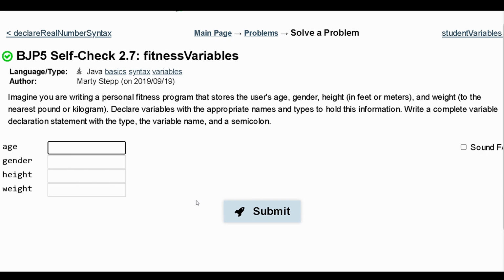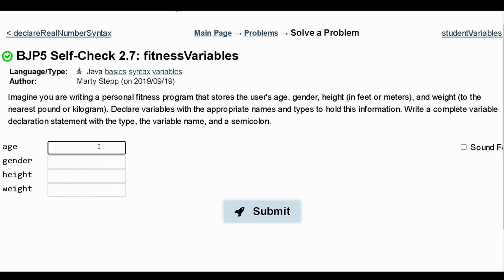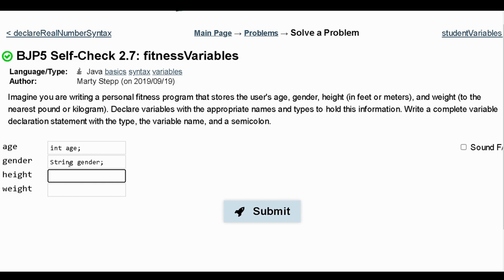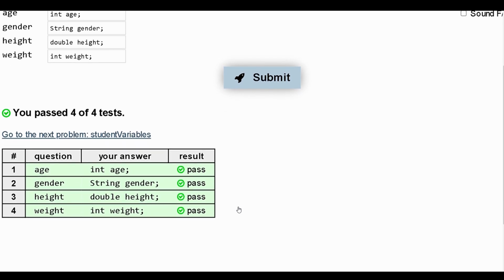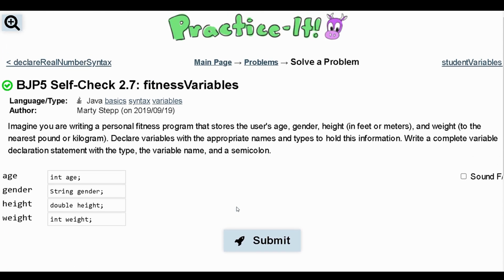Java Practice-it | Primitive Data and Definite Loops | Self-Check 2.7: fitnessVariables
Topics:
variables, basics, syntax, variables

Question:
Imagine you are writing a personal fitness program that stores the user's age, gender, height (in feet or meters), and weight (to the nearest pound or kilogram). Declare variables with the appropriate names and types to hold this information. Write a complete variable declaration statement with the type, the variable name, and a semicolon.